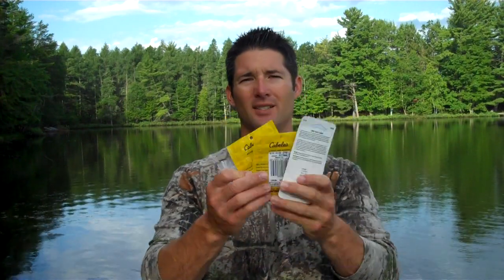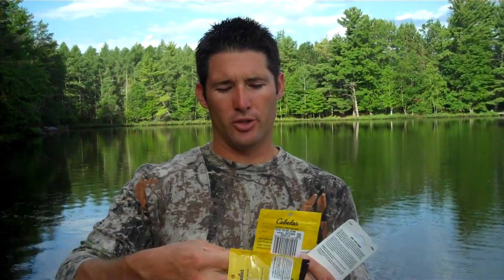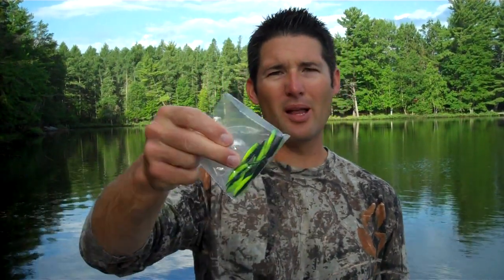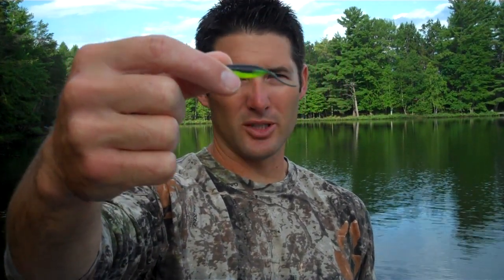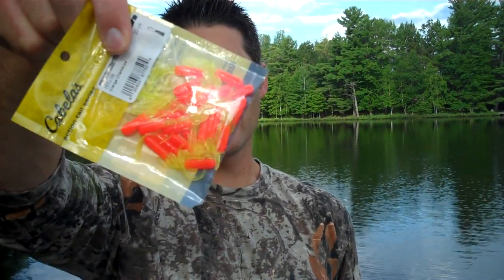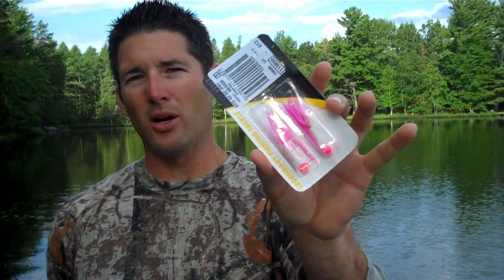These 4 Crappie Baits Kill Crappies In Heavy Cover…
Crappie Fishing Tips - These 4 Crappie Baits Kill Crappies In Heavy Cover…
In this video Dan Meyer highlights some great crappie fishing baits for catching crappies in cribs, down trees and brush piles. It is hard to get crappie lures into these structures, so in this crappie fishing bait tips video Dan tells you how. Check out this video to learn some of the best crappie fishing baits.